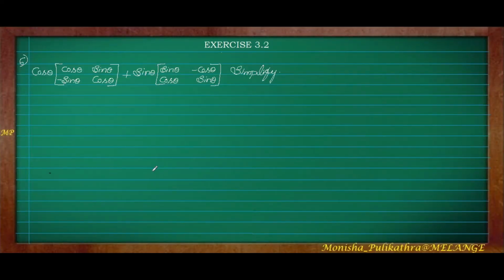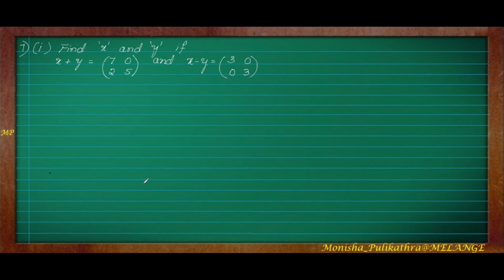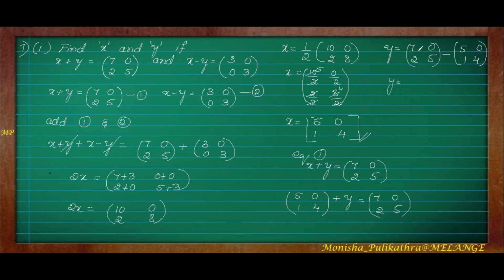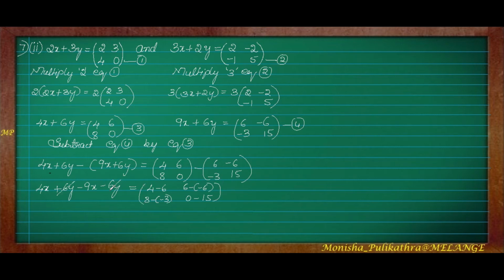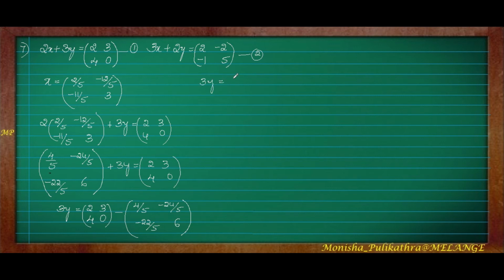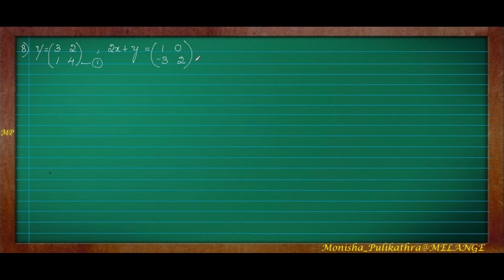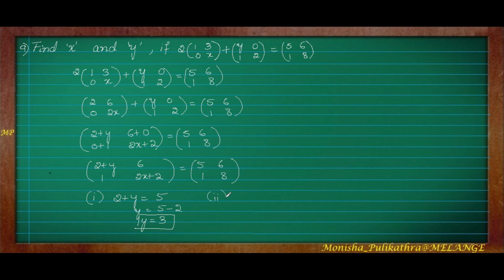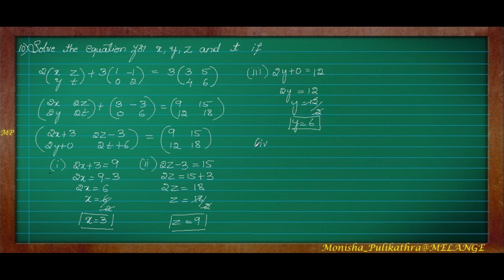MATRICES EX 3.2(Q6 TO Q10)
This video consists of solutions for all the questions from Q6 to Q10